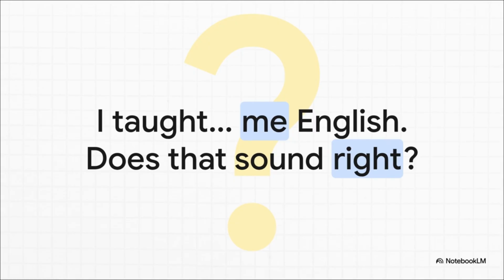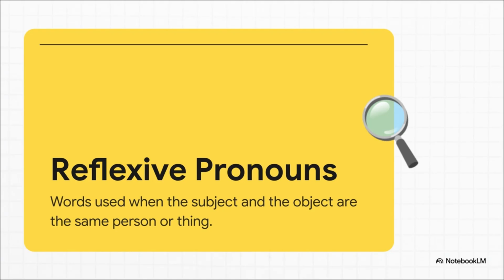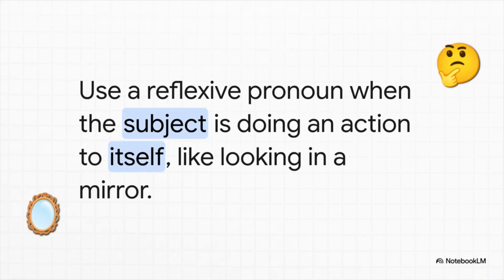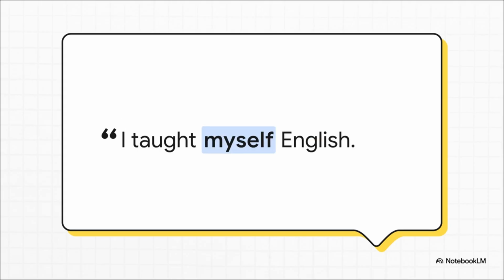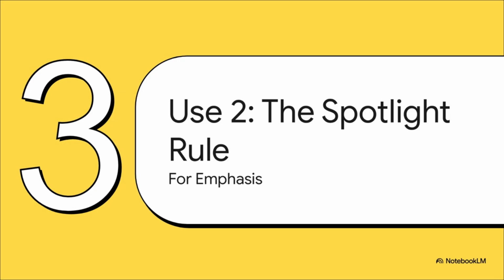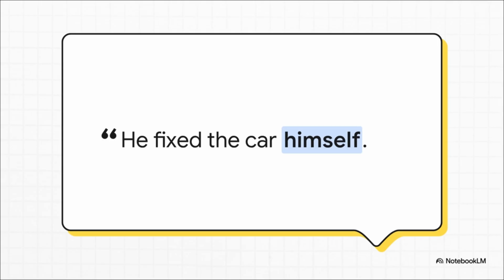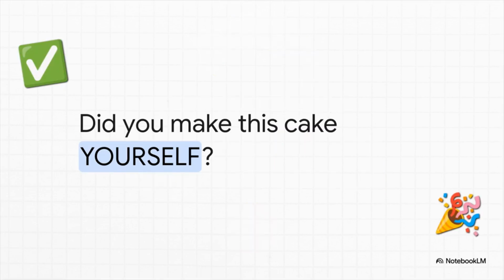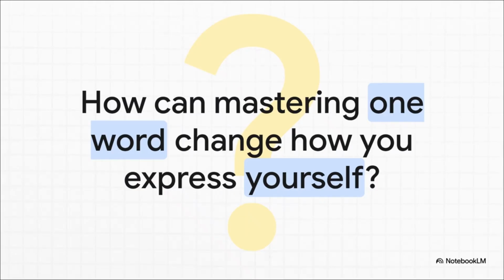Reflexive Pronouns in English | Easy Grammar Lesson with Examples | Improve your English with Us.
Reflexive Pronouns in English | Easy Grammar Lesson with Examples

Welcome to Learn English Zone! 🌍✨
In today’s lesson, we will learn about Reflexive Pronouns in English grammar.
These pronouns are used when the subject and object are the same person or thing, or when we want to emphasize who did the action.

👉 In this video, you will learn:
✔️ What reflexive pronouns are
✔️ List of reflexive pronouns (myself, yourself, himself, herself, itself, ourselves, yourselves, themselves)
✔️ When to use them (with examples)
✔️ The difference between reflexive pronouns for action vs. emphasis

This lesson is clear, simple, and perfect for beginners. By the end, you will confidently use reflexive pronouns in daily English. 🚀